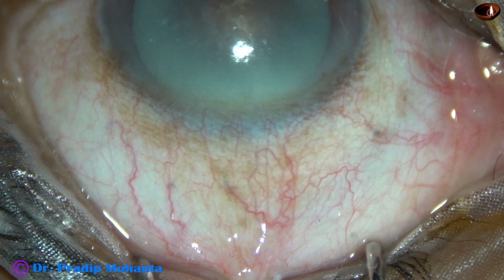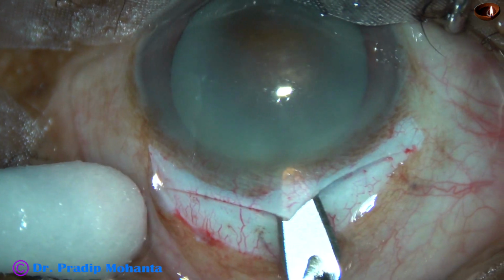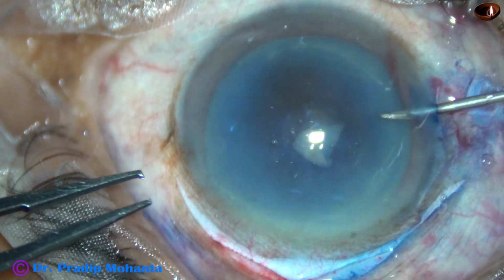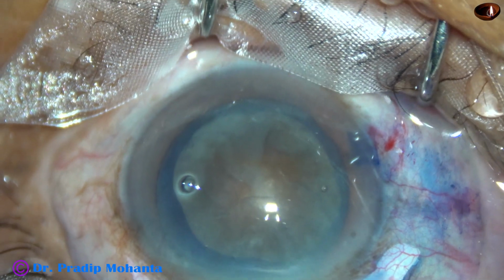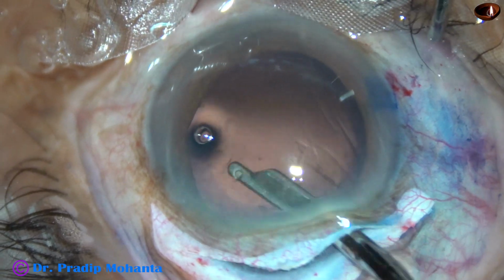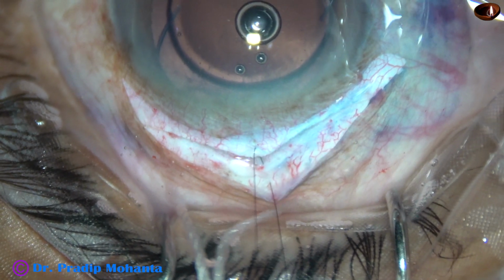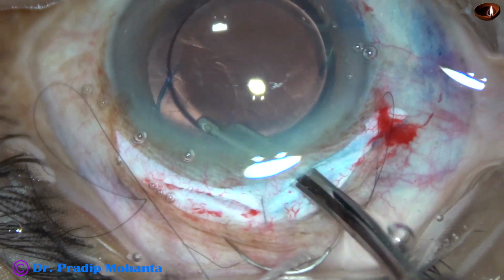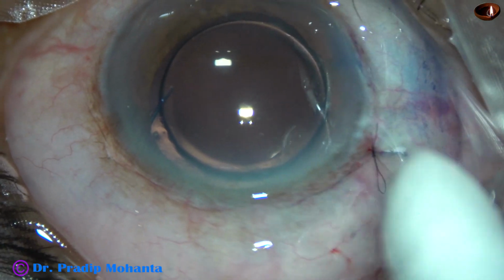LICS or DSICS (Double SICS) is actually Modified ECCE : Pradip Mohanta, 30th September, 2020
LICS = Large Incision Cataract Surgery, or
DSICS = Double small incision cataract surgery
Advantages:
1. Peritomy for 4 clock hours,
2. Large sclerocorneal tunnel of about 11 mm
3. Nucleus delivery becomes very easy
4.. Only one suture required,
5. Minimal astigmatism,
6. Anyone can do it
Dear Colleagues,
For SICS / Phaco Training under careful supervision:
Let it be known to you that:
There is a free-entry nice platform on Telegram named "Ocular Surgery Worldwide" created by me to share cataract and other ocular surgery skills through videos.
At present, there are about 3900+ members in the group.
Hope, you will feel great if you be there.
To share your Cataract and other ocular surgery skills with others or to improve your ocular surgery skills,
Please download the Telegram app & then join the vibrant group
"Ocular Surgery Worldwide"
Let knowledge be freely available and let it cross National Boundaries...
Yes.. Here you don't have to pay to get access to years of experiences.
Please spread this invitation with all of your ophthalmologist friends. Let them also join the group.
(N.B. This academic group is only for Eye Surgeons, not for other individuals.)
Sincerely yours,
 Pradip Mohanta,
(Dr. Pradip Kumar Mohanta) ,
Founder Director: Netrajyoti Eye Hospital, Ranaghat, WB, India
MBBS (Cal), Ex-JR D.O. (JIPMER, Pondicherry)
MS (Ophthalmology, at PGIMER, Chandigarh)
Vitreoretinal Fellow of  Sankara Nethralaya, Chennai